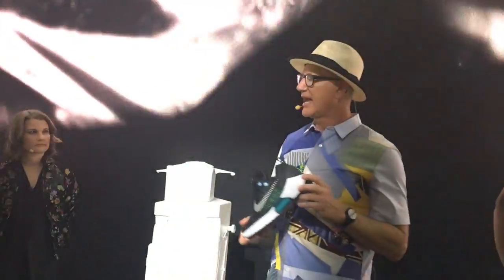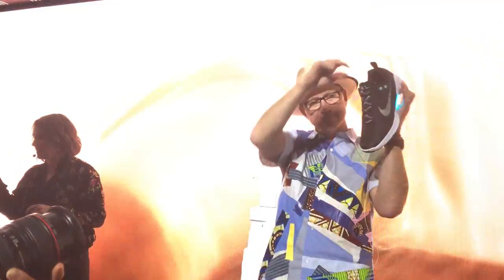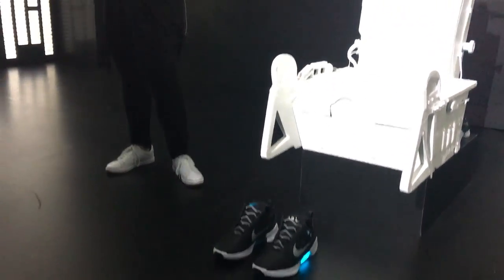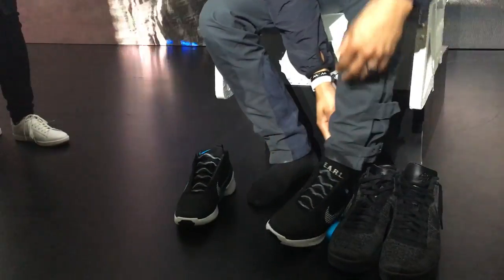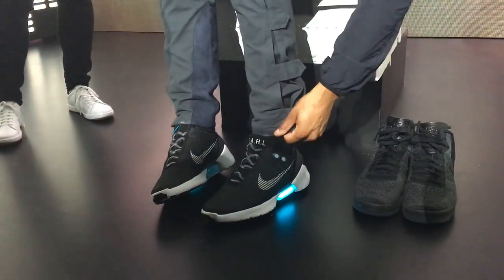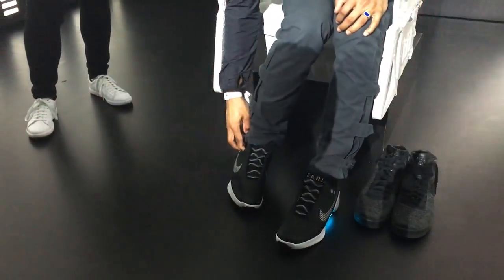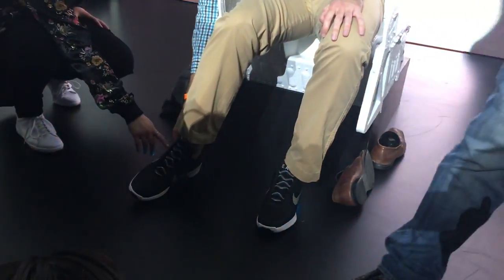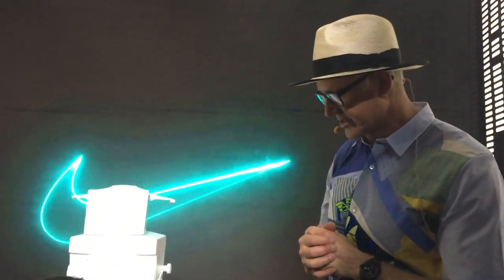Tinker Hatfield introduces Nike's power lacing shoes, the HyperAdapt 1.0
Nike 2016 - Tinker Hatfield introduces E.A.R.L., Nike's first iteration of self-lacing shoes. Nike HyperAdapt 1.0